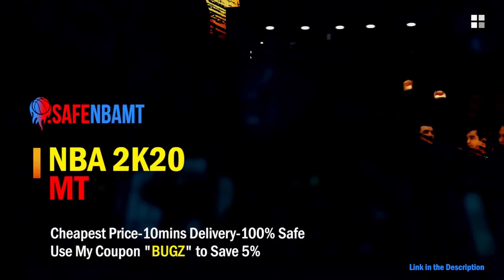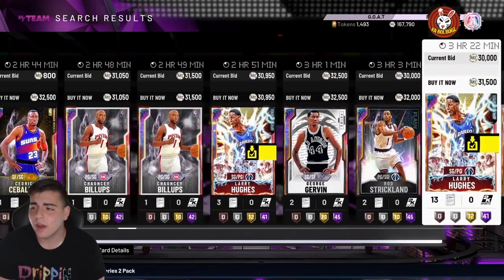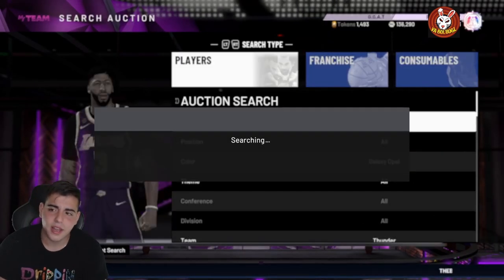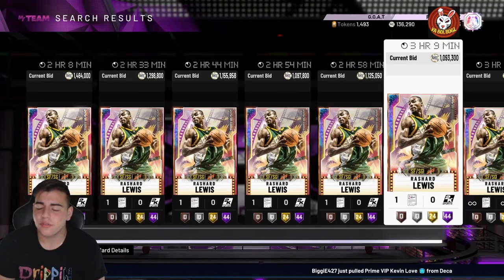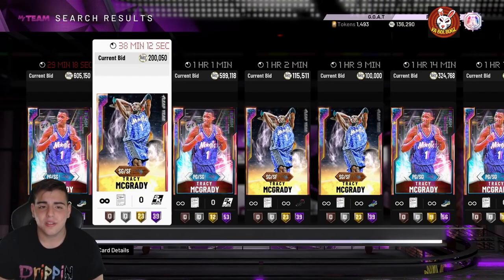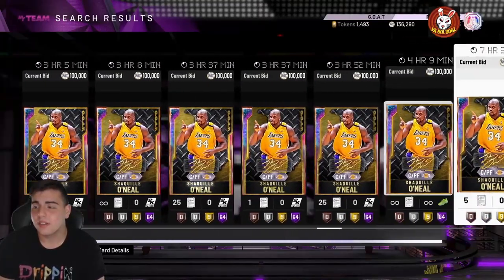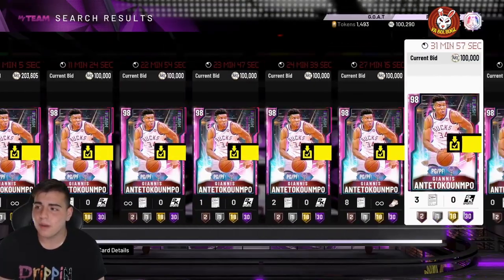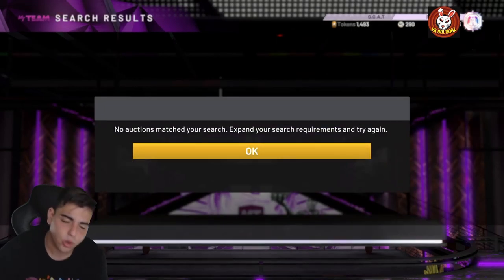INSANE MARKET CRASH IS HERE! HIGH TIER CARDS ARE DOWN A TON! DO THIS RIGHT NOW TO MAKE MT!